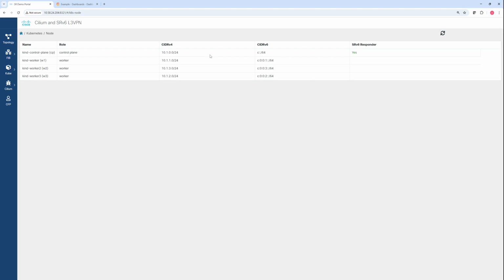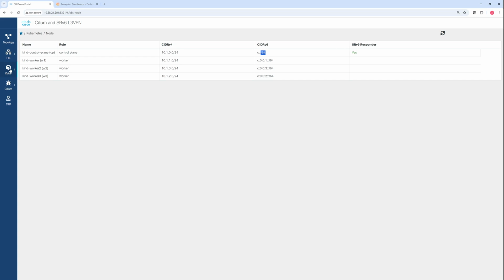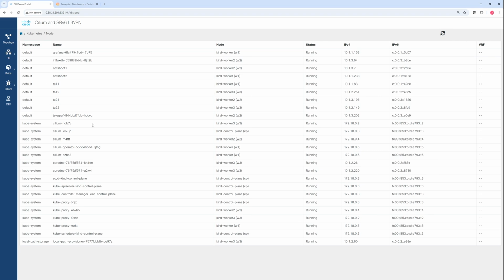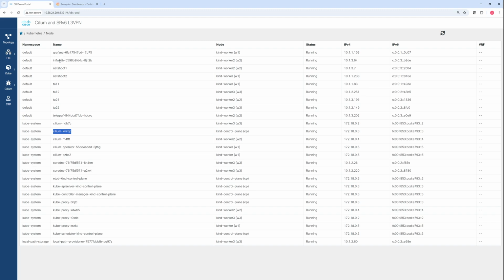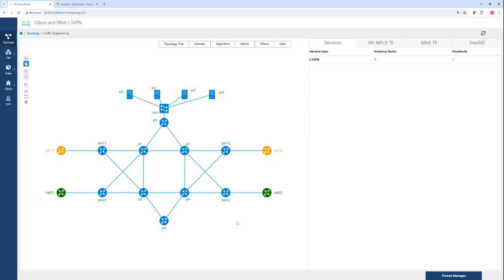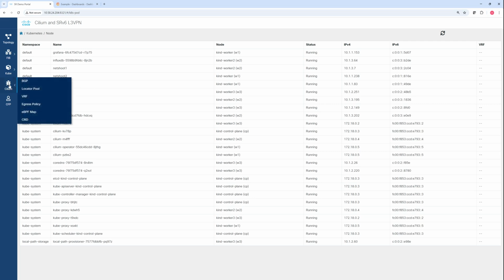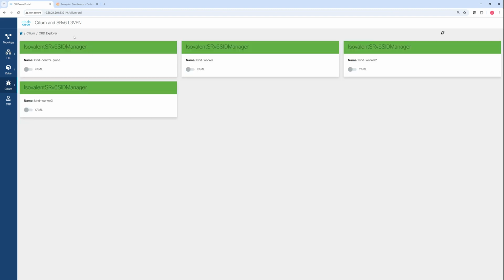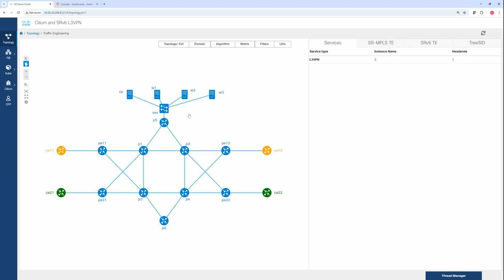Cilium SRv6 L3VPN - P.2 - Kubernetes Day0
Kubernetes day0 state explained